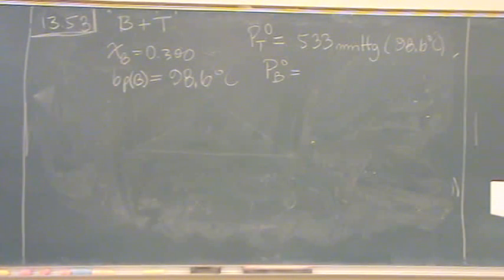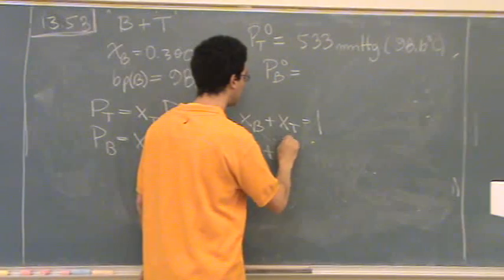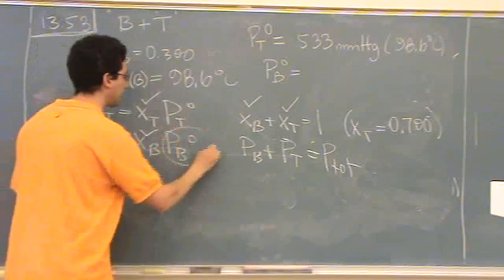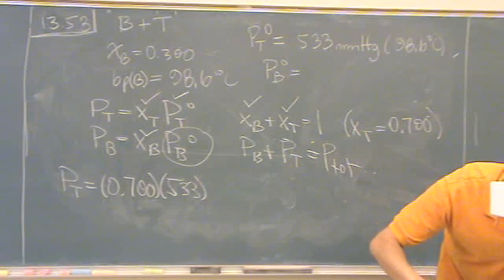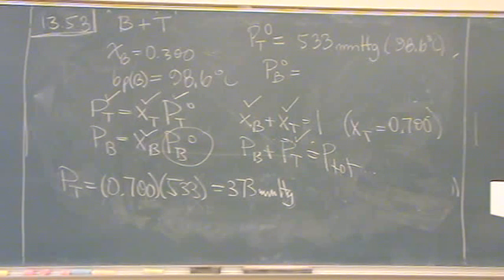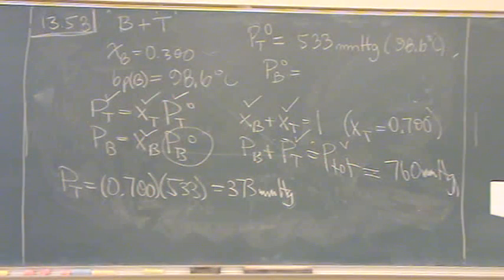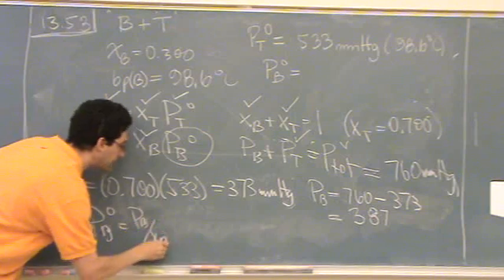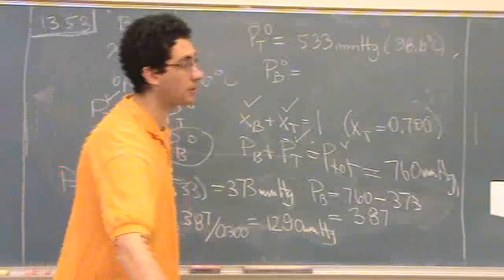Raoult's Law 1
Solving a Raoult's Law problem.